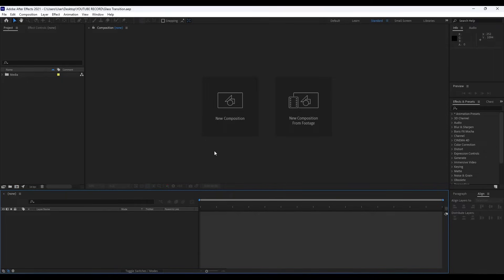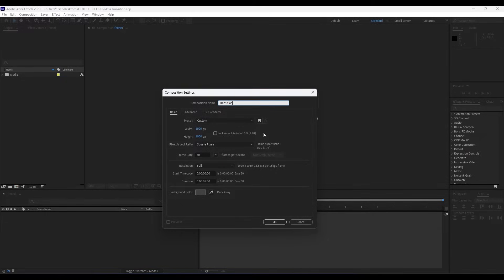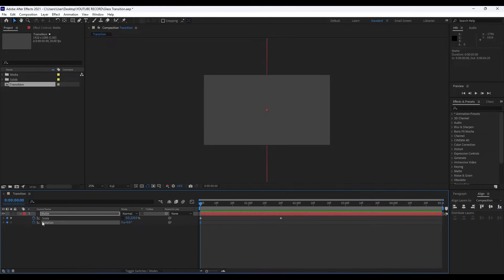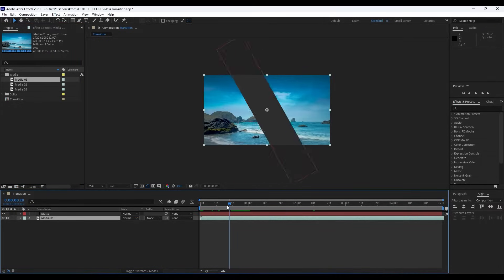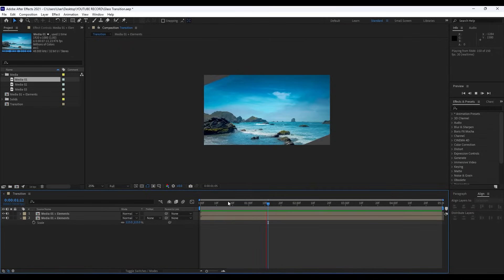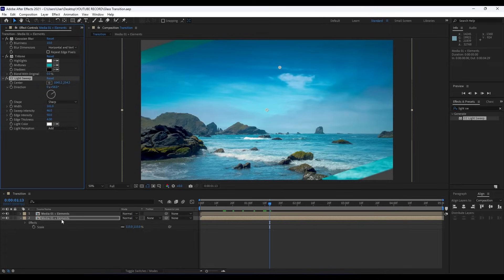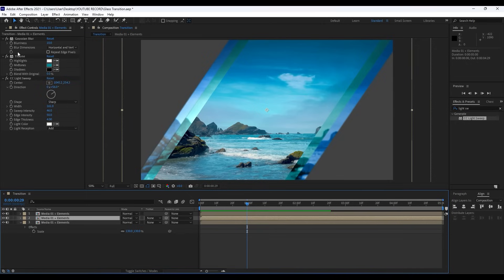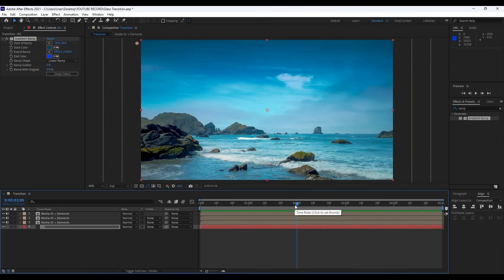Create GLASS Transition in After Effects - After Effects Tutorial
Hey everyone, in this after effects tutorial I will show you how to create awesome and simple slideshow transition for your own purpose - your slideshows, intros, promos, lower thirds in After Effects without using any plugins. This technique is a cool way to make your videos or images looking even better and to impress your audience. Very easy to make, just follow my steps!